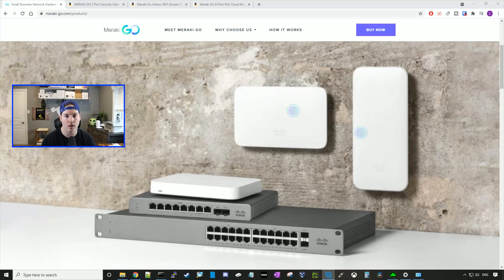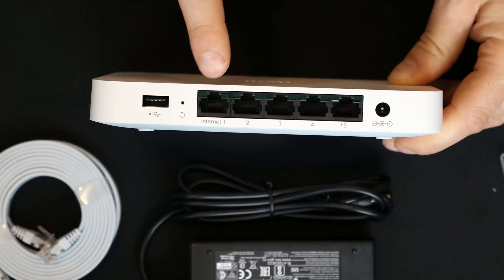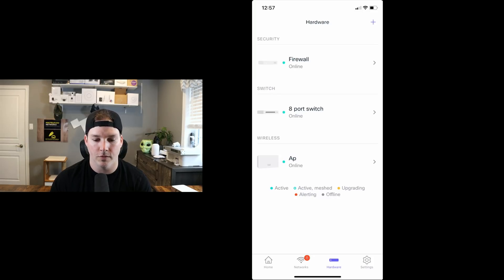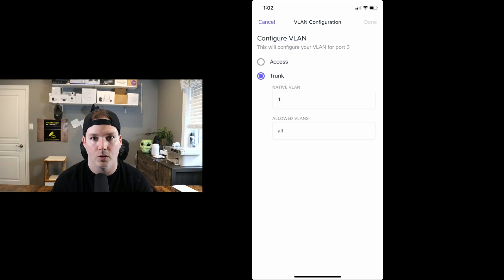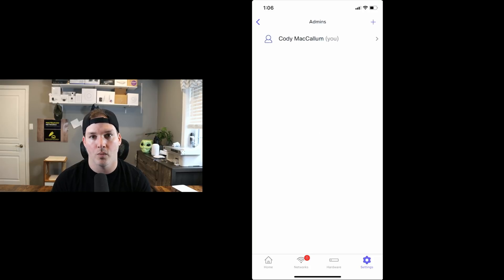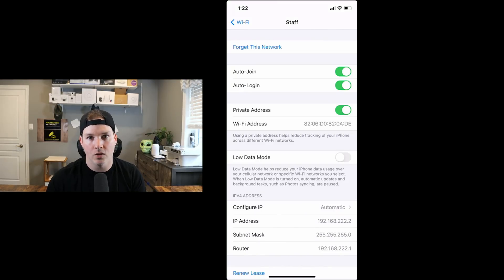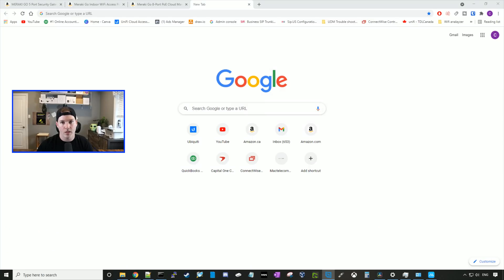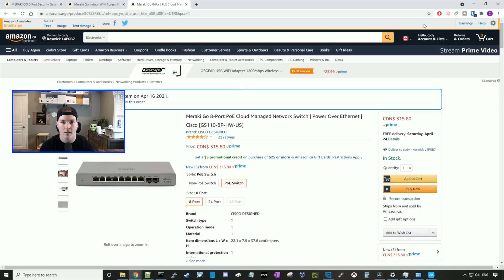Cisco Meraki Go. Is this a Unifi Killer?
In this video we take a look at Cisco Meraki GO. We go over the Meraki Go hardware, Dashboard and then create a few wired and wireless networks.

**Corrections the switch only supports POE and POE+***

◾Canadian Amazon Store front:

◾USA Amazon store front:

◼️Timestamps
Intro 0:00
Looking at Meraki GO AP GR10 0:46
Looking at Meraki GO Switch GS110 1:25
Looking at Meraki GO Security Gateway 2:12
Adopting the hardware 3:01
Security Gateway settings 4:47
Switch settings 6:23
Access Point settings 7:14
Gateway internet settings 8:32
Looking at setting wheel 8:54
Creating a wired network 9:27
Setting port witha vlan 10:47
Creating a wireless network 11:20
Putting wireless network on a vlan 12:53
Speedtest 13:20
Creating Guest wireless network 14:26
Pricing 16:24
Final thoughts 16:43